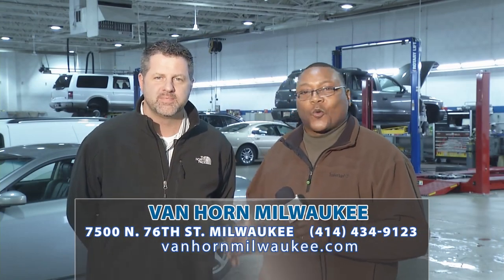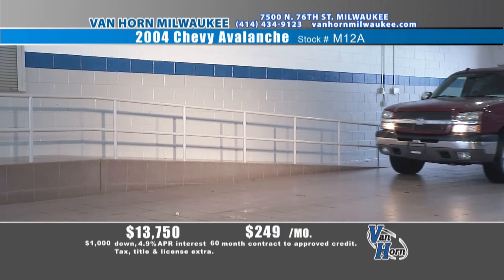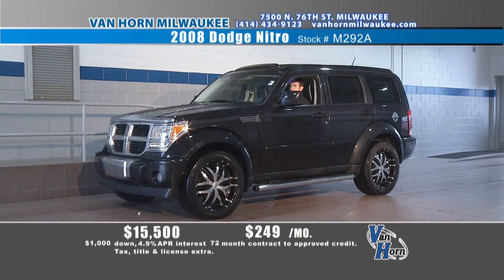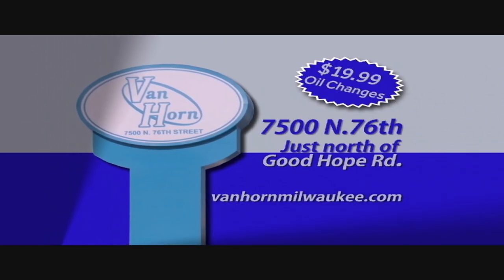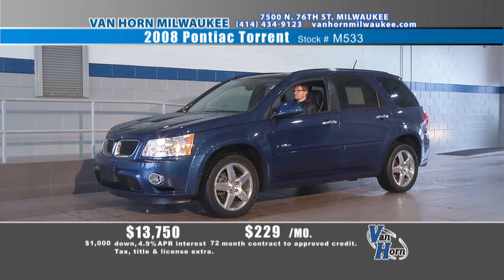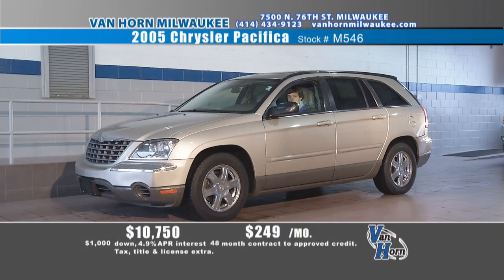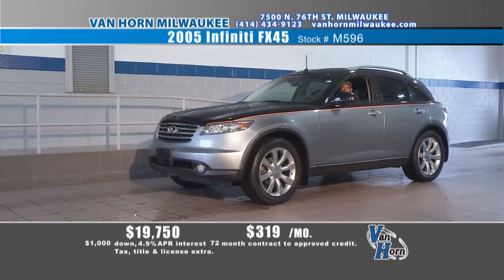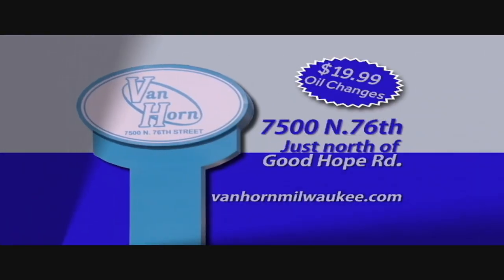World of Wheels 05/01/13